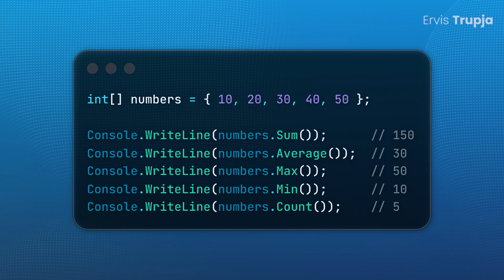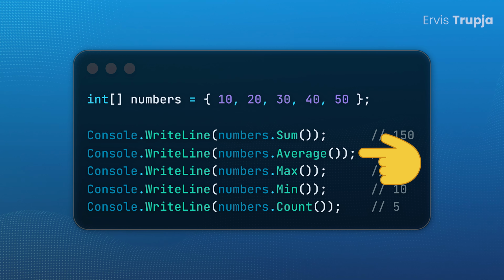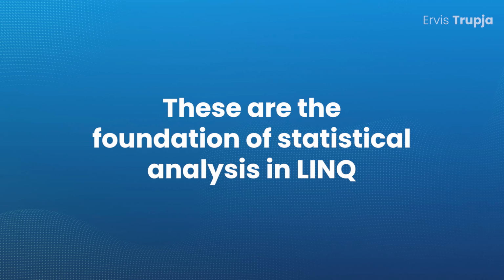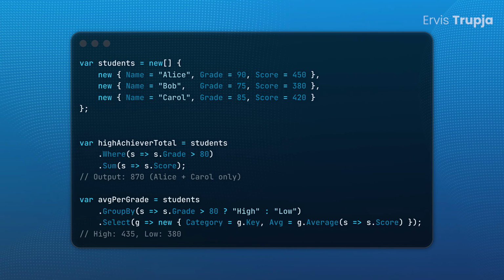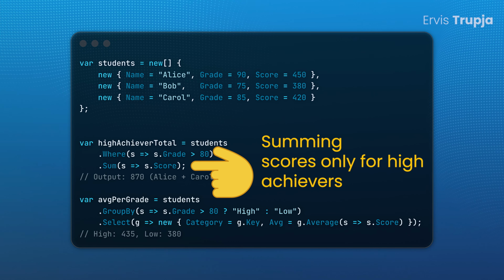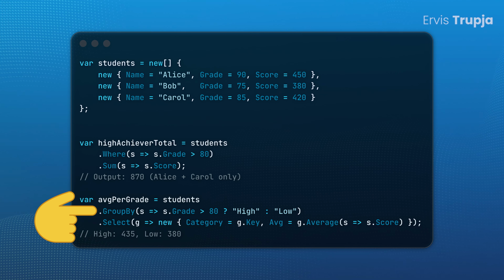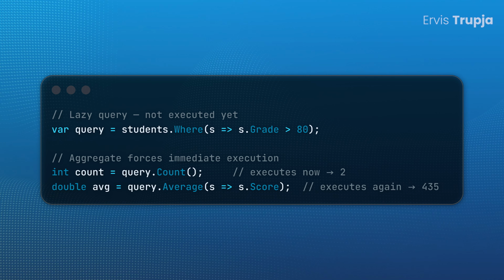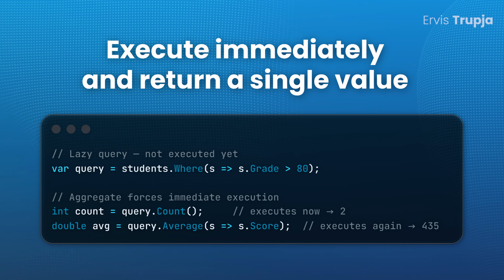64. C# LINQ Aggregates | Sum, Average, Max, Min and more...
🎓 Turn your C# collections into meaningful statistics! We cover essential LINQ aggregation methods like Sum, Average, Max, Min, and Count. Learn how to combine them with Where and GroupBy for advanced data analysis, and understand why these "terminal operations" force your lazy queries to execute immediately.